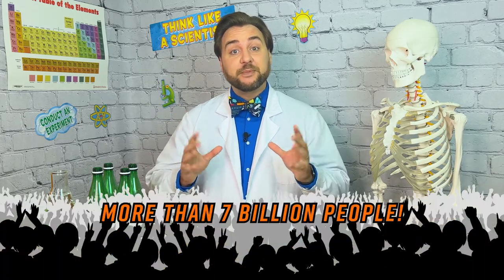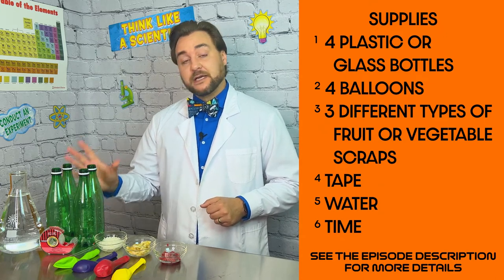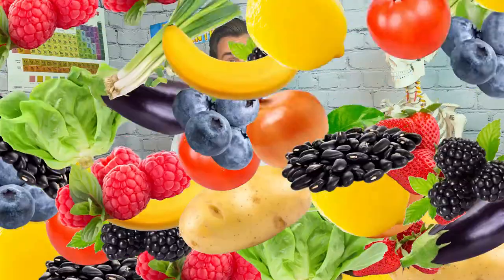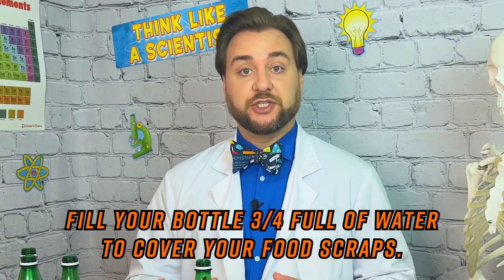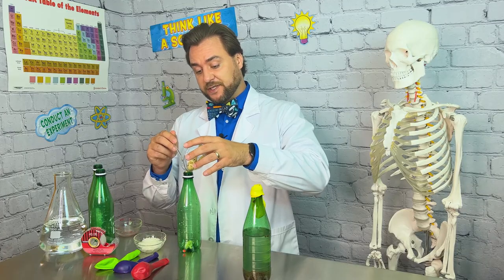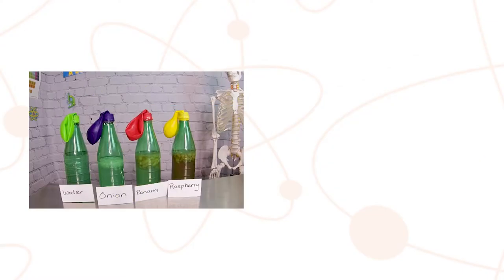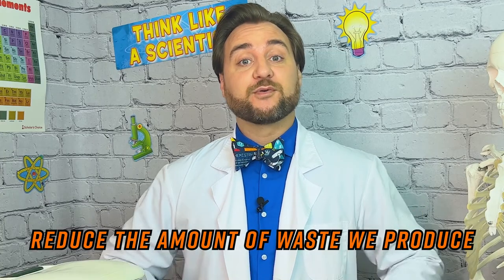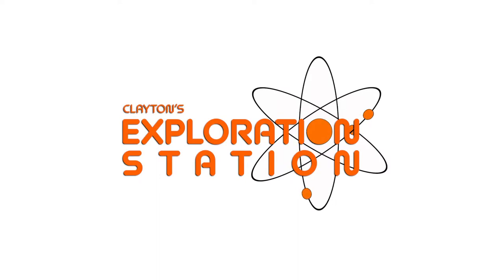The Methane Gas Landfill Experiment!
What exactly is sustainability? Simply put, sustainability is about changes we can make to help look after the planet. Making these changes helps protect animals, plants, and our environment’s natural resources.

With Planet Earth being home to more than 7 billion people, there are a lot of the planet’s resources being used every day.

Sustainability gives us ways to protect and conserve the environment. In this episode, we discuss a simple way we can all make a difference to help the planet!

Materials
• 4 plastic or glass bottles -Using what you already have in your recycle bin  is a great way to help sustain the planet
• 3 different types of Fruit or Vegetable scraps. We have raspberries, bananas, and onions.
• 4 balloons
• Tape
• Water
• Time

Procedure
1. Mash up fruit and/or vegetables.
2. Place fruit and/or vegetables in 3 of the 4 bottles.
3. Fill the 4th bottle with water to 3/4 full.
4. Cover the fruit and vegetables with water to 3/4 full.
5. Place the balloon over the tops of bottles.
6. Tape balloons in place.
7. Leave the bottles in a warm place and observe as the food breaks down and creates methane gas, collected by the balloons!